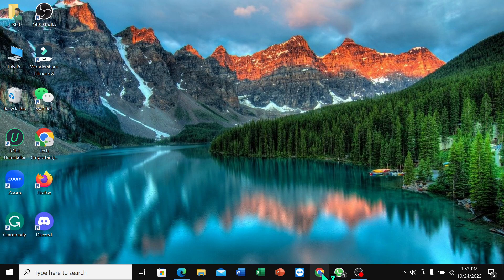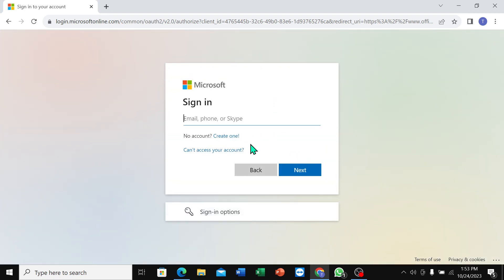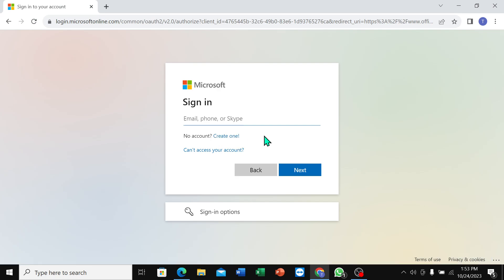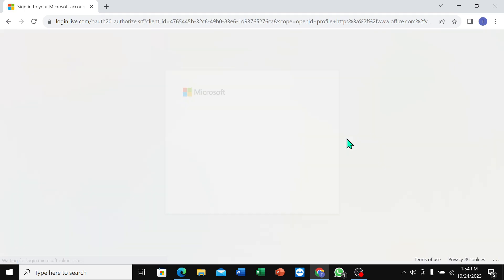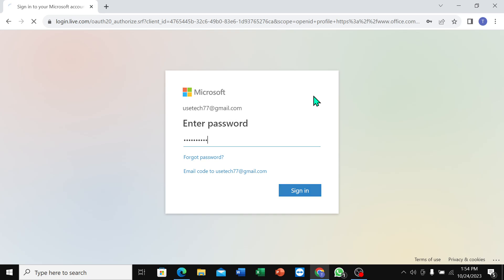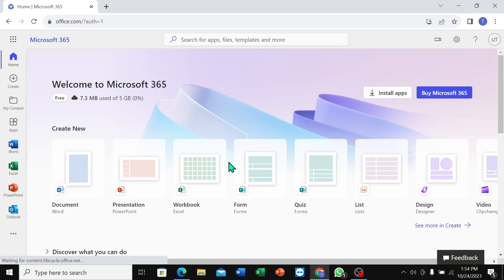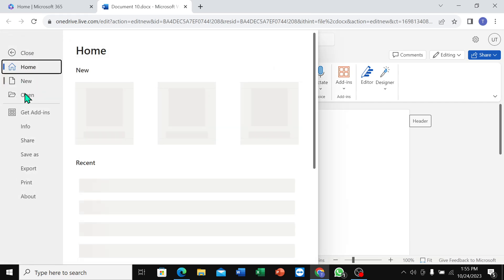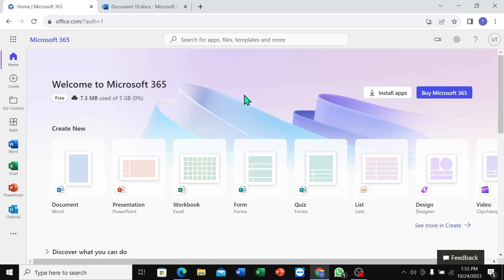How to download Microsoft Office 2019 for free windows 10 | Download MS Office free